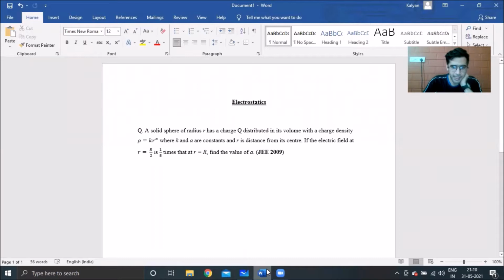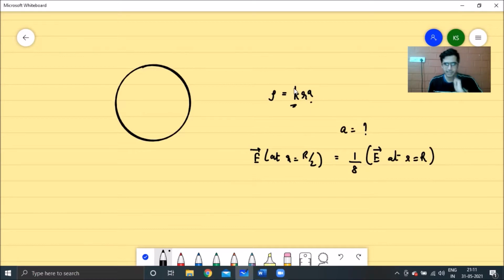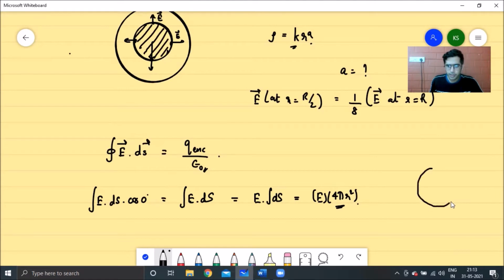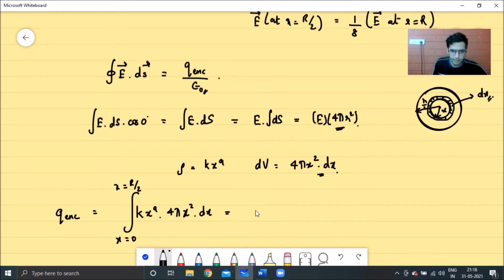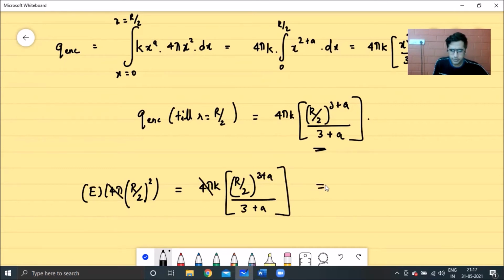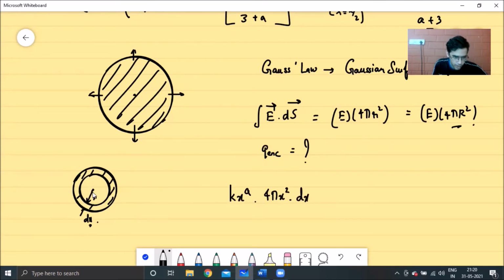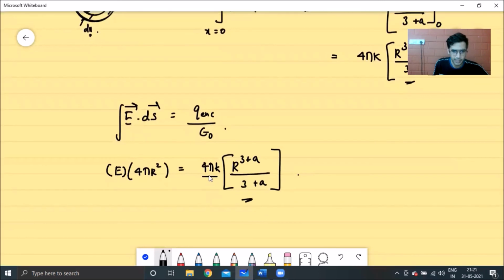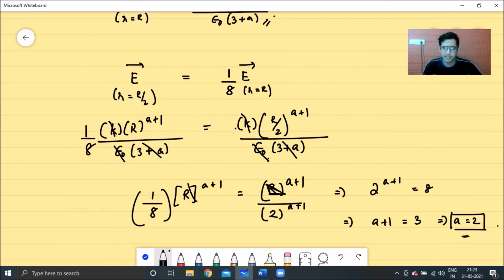Problem on Electostatics IITJEE Advanced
Problem on Electostatics IITJEE Advanced from year 2009